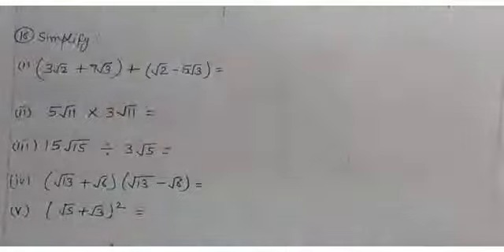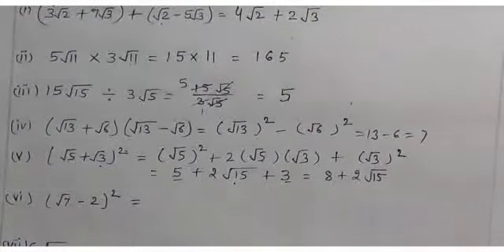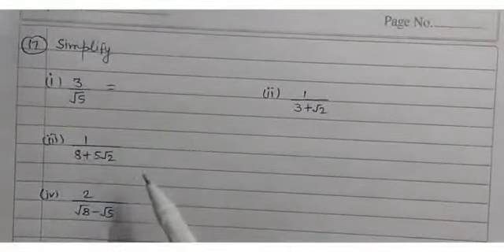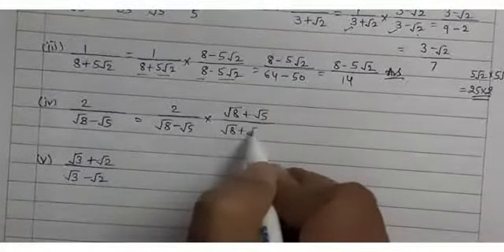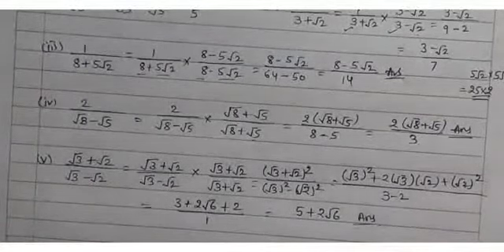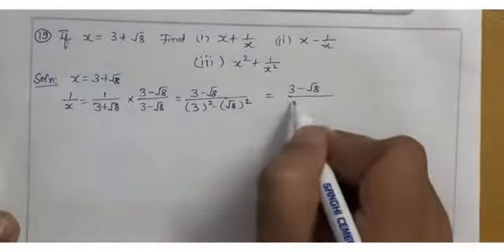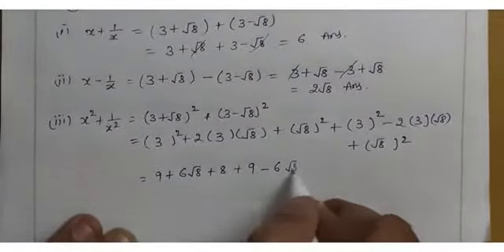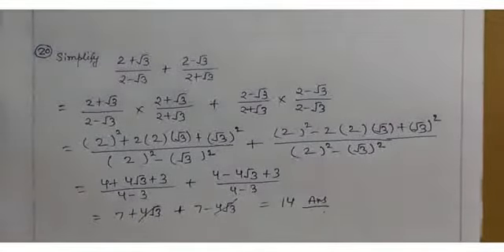Revision of Chapter 1 NUMBER SYSTEM class 9th part (3)CBSE